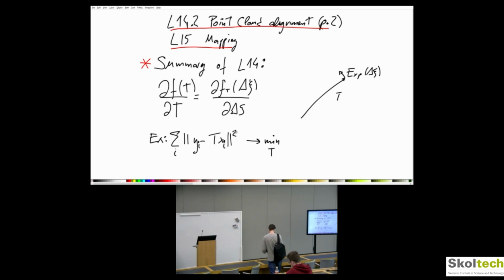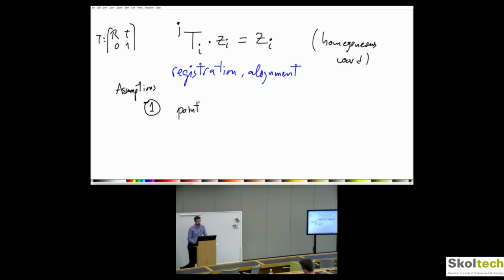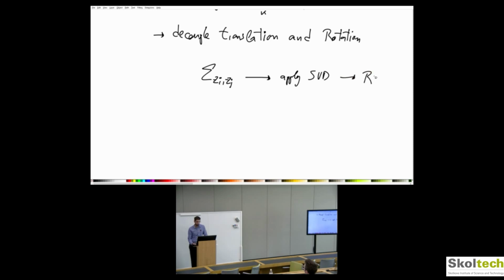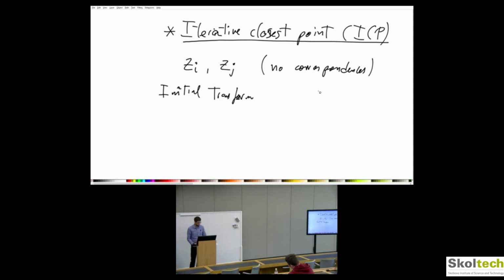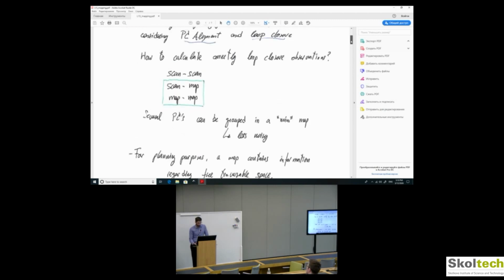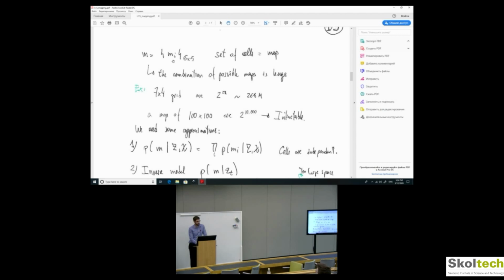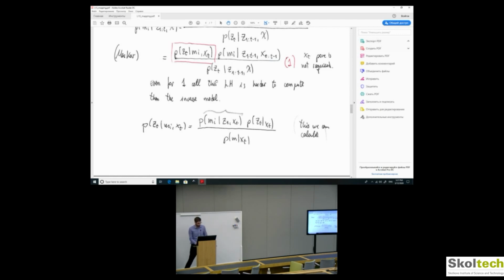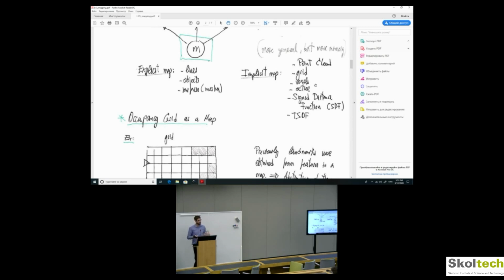L15: Point Cloud registration and Mapping (Perception in Robotics 2020)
Skoltech, MS in Data Science, T3, 2020.
Lecture 15 of the Perception in Robotics course.

Topics:
- Point Cloud registration
- Occupancy grid mapping